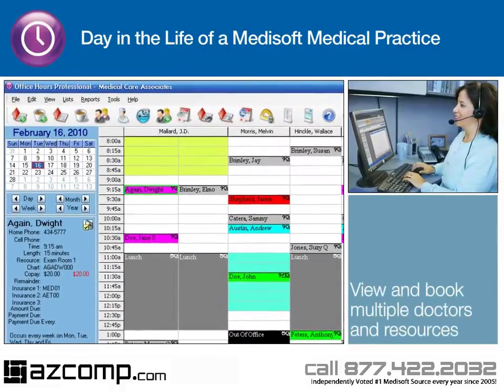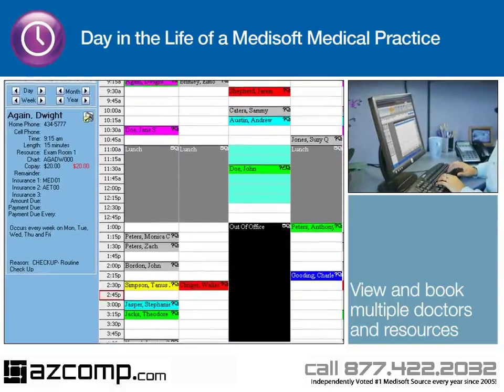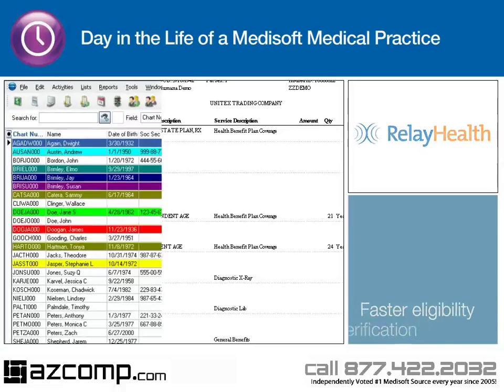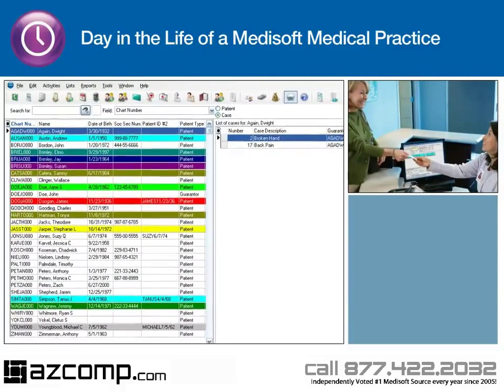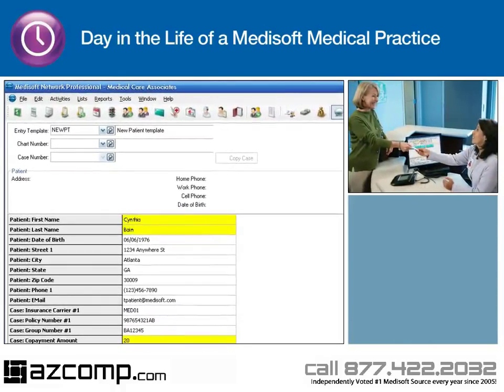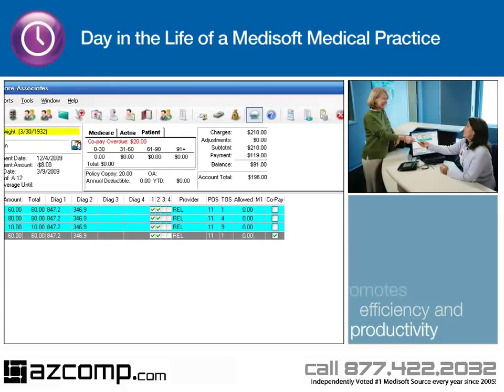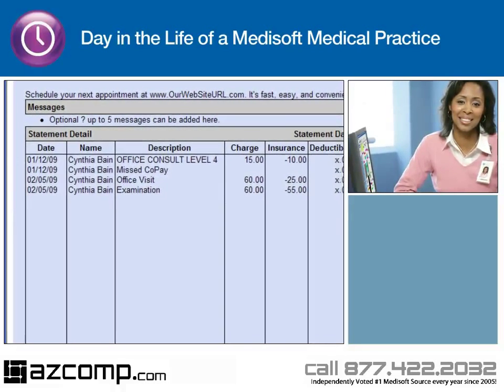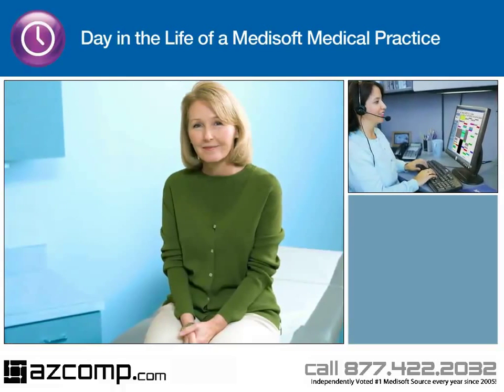Medisoft Demo- Front Office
Medisoft Medical Billing Software Demo - Front Office

Buy Medisoft from the #1 Independently Voted Medisoft Source- #1 Every Year Since 2005!

We offer free training DVDs with Medisoft new or upgrade.

Video Transcript

Audio
Cynthia Bain is an established patient at Medical Care Associates. Before she can begin her new job, she needs a physical exam. Cynthia asks specifically to see Dr.Mallard. Using the Medisoft appointment scheduler the coordinator can view appointments in a number of ways, including by day, week, or month. Single or multiple positions, multiple resources and by groups of providers. The coordinator selects Dr.Mallard, and since the request is urgent, she can quickly search for his next available appointment. Before Cynthia arrives for her appointment, the coordinator uses the revenue management feature to verify Cynthia’s insurance benefits through the Medisoft Connect electronic Eligibility Service powered by Relay Health. As a result, Medical Care Associates is well-prepared when Cynthia arrives for her appointment. Check-in goes quickly. Because Cynthia is an established patient at Medical Care Associates, updating her patient information is easy with Medisoft. If Cynthia had been a new patient, the coordinator would use the Patient Quick Entry Tool to quickly and easily enter the required fields and defaults per carrier. Using Patient Quick Entry ensures that the fields required by the patient’s carrier entry are entered into the database, and increases the chance of getting paid quickly. While Cynthia is checking in, Medisoft alerts the coordinator of the patients copayment and balances due. The coordinator can enter the payment charge and copay information directly from the appointment scheduler screen and immediately print the patient’s receipt. If the copay is not collected at the time of the visit, the patient remainder statement will track and bill for these missed payments. The patient statement will display the missed copays and the total amount due. As a result, the office can bill  for the patient’s portion of the visit at the same time it bills for the insurance.Giving the practice the option to collect payments and check in rather than at the end of the appointment simplifies the billing process and maximizes reimbursement. Cynthia is now ready to be seen by the nurse.